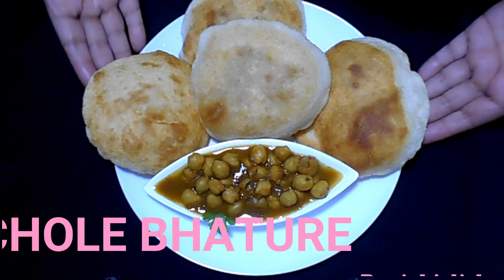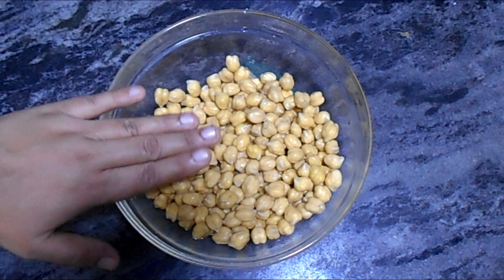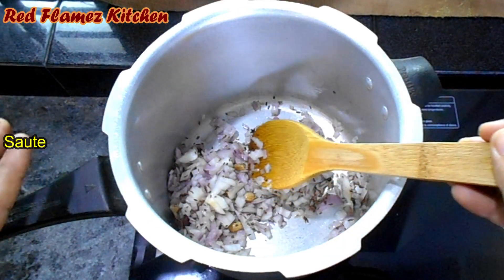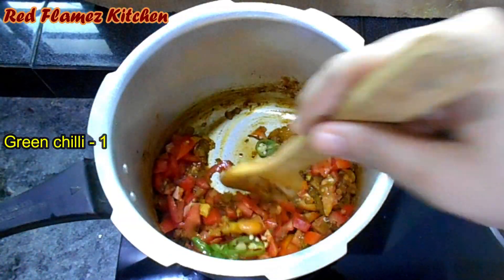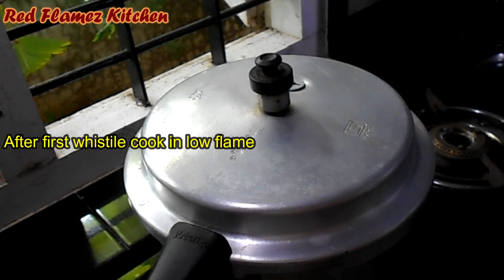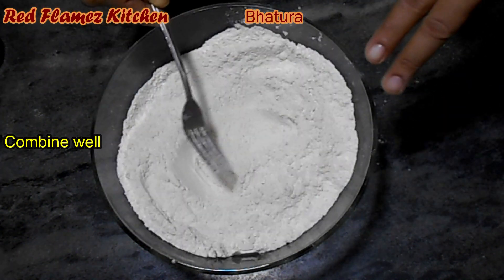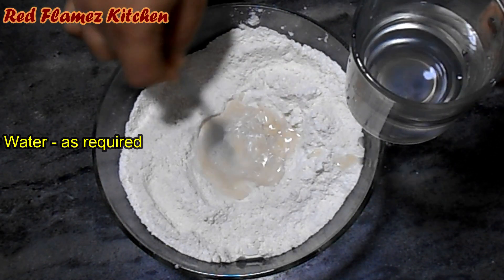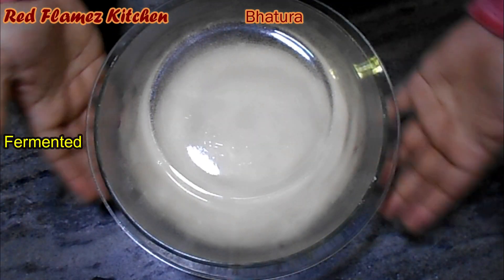ചോളെ ബട്ടൂരെ മലയാളം റെസിപ്പി/Punjabi Chole Bhature Recipe/Dhaba style Chole and Bhature/English sub.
Punjabi Chole Bhature Recipe